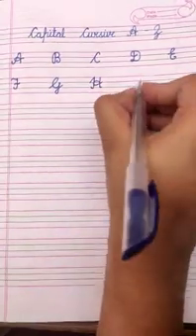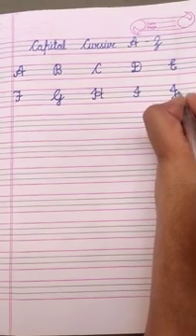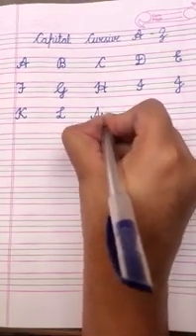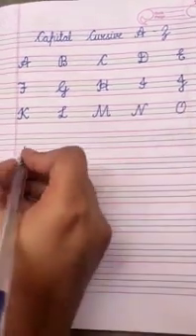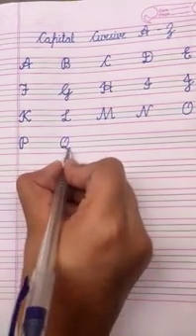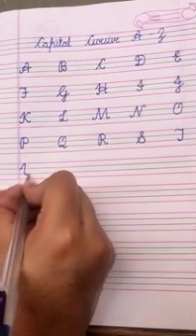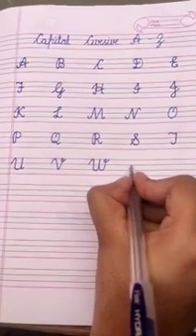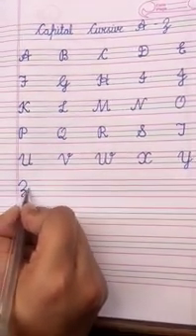Cursive Capital letters